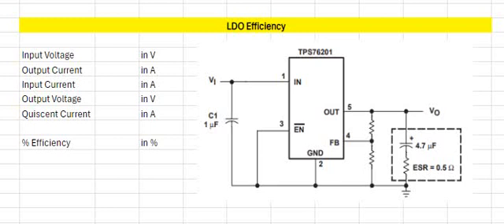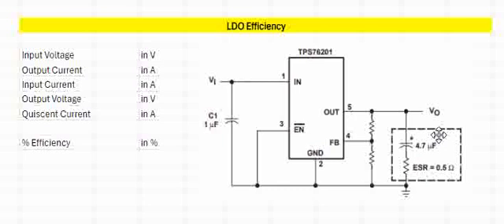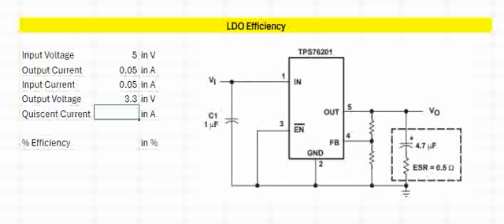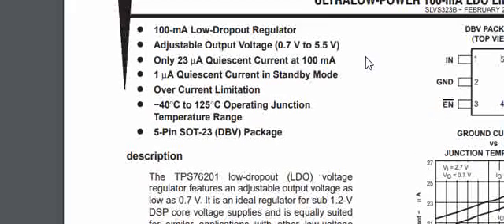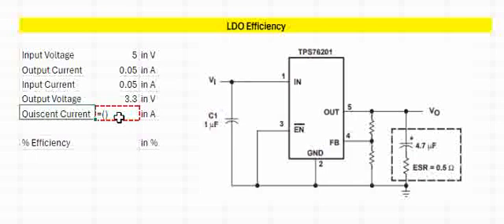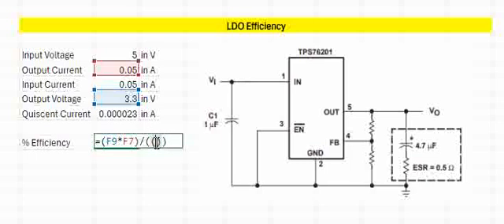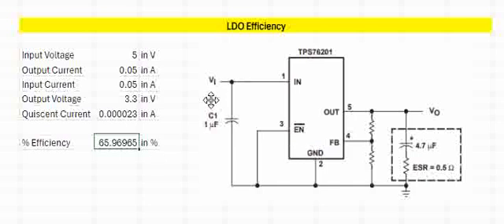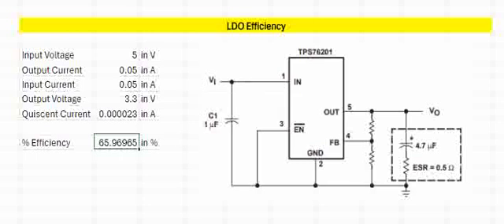How to calculate the efficiency of a LDO regulator | Efficiency of a voltage regulator